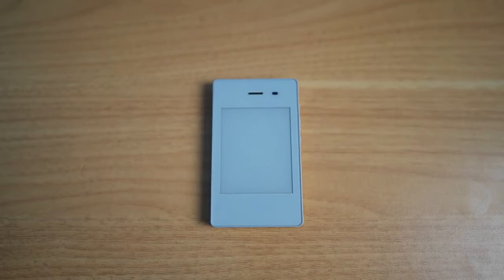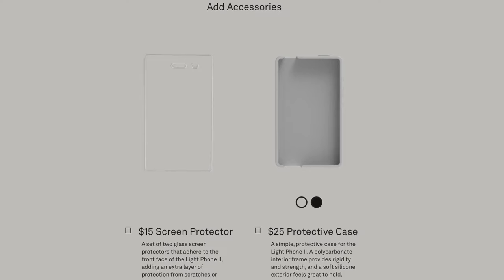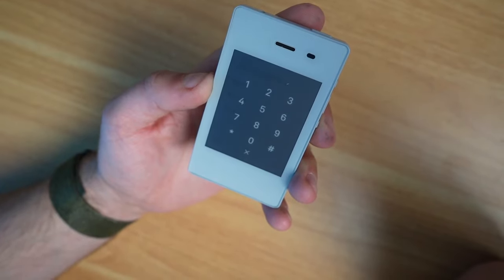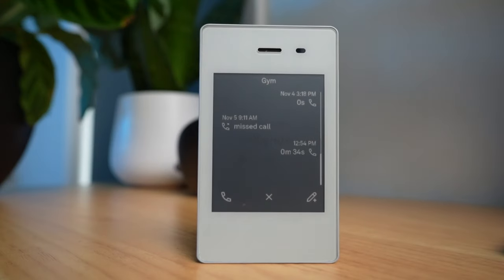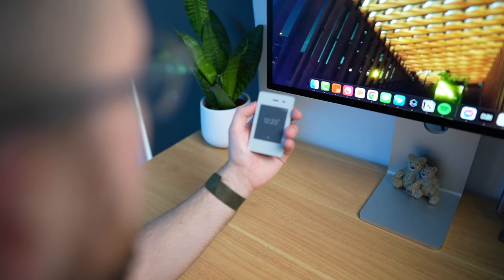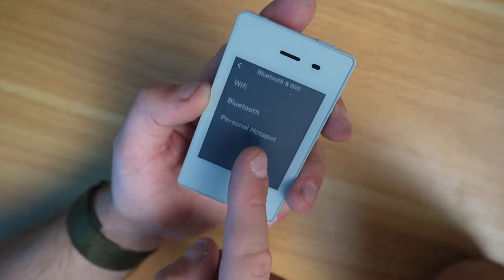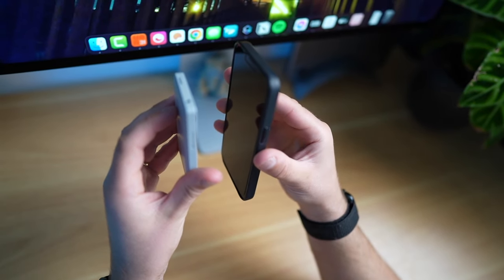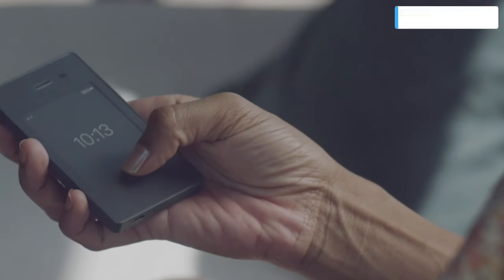The Light Phone 2: A Full Productivity Review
Find the best productivity tools with our Is this the world's most productive phone? This is the Light Phone 2 and we're here to explore whether it is an effective buy if you're looking to get more work done, or be in the moment more.

The Light Phone 2 team sent this over, but like with all tools - we express our thoughts.

💨 Carbon Ofset: Keep Productive offsets carbon with Bulb and currently is a small team consisting of long-time friends of 25 years - Francesco (host) and Steve (editor). Find the perfect productivity tools with Tool Finder
POPULAR TOOLS